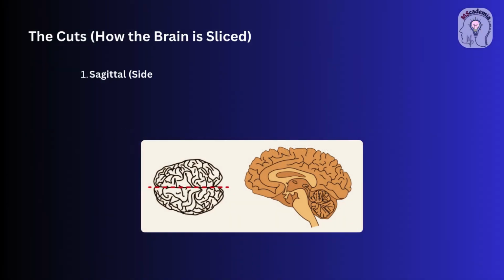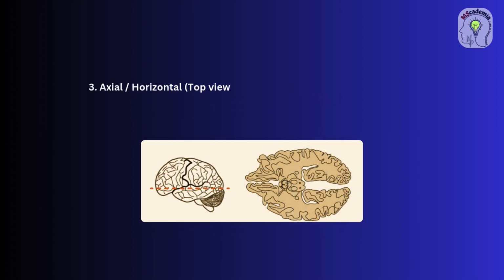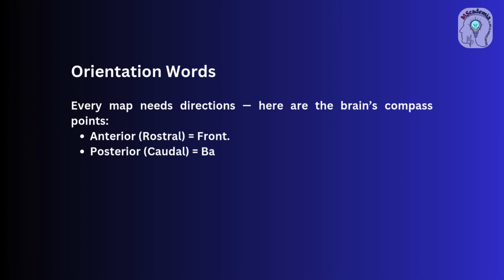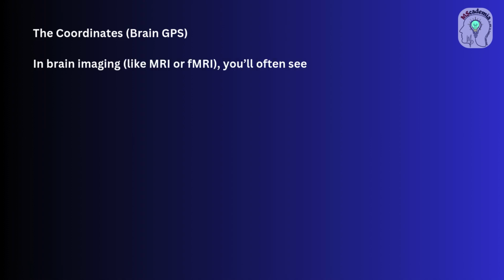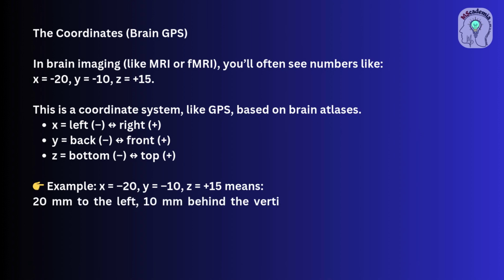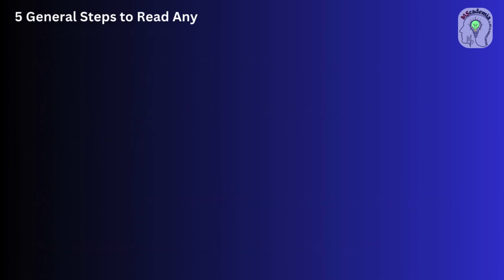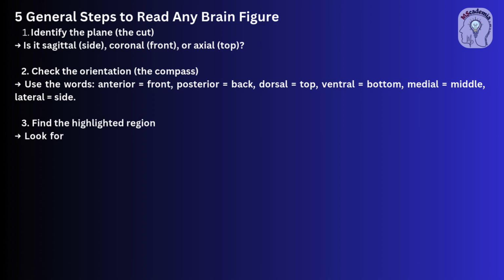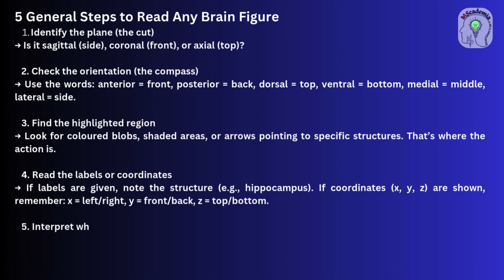How to Read Brain Figures | Planes, Orientation & Coordinates Made Simple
Welcome to MScademia ✨ — your space for brain-based learning and continuous discovery.

In this video, we break down one of the most confusing skills for beginners: how to read brain figures in research papers.

🧠 What you’ll learn:
➡️ The 3 main cuts (sagittal, coronal, axial)
➡️ The brain’s compass directions (anterior, posterior, dorsal, ventral, medial, lateral)
➡️ How to understand coordinates (x, y, z — the brain’s GPS)
➡️ A simple 5-step guide to read any brain figure

By the end, you’ll be able to open a neuroscience paper and finally make sense of the images.